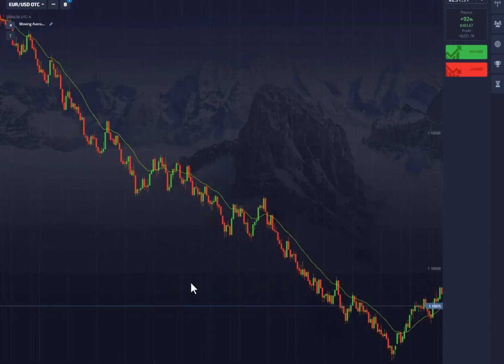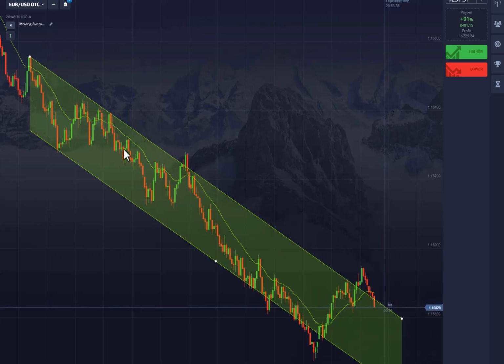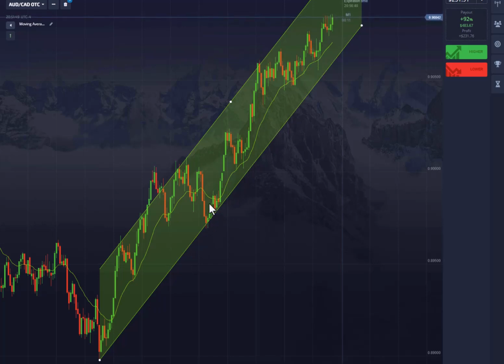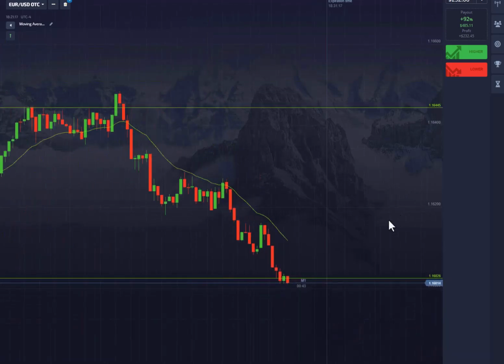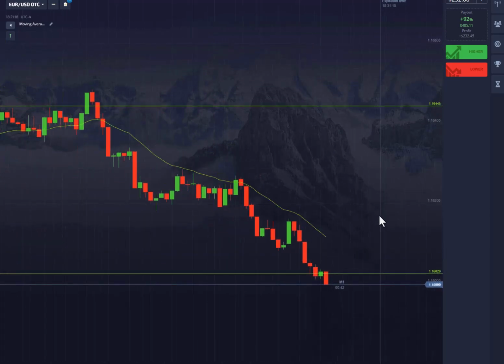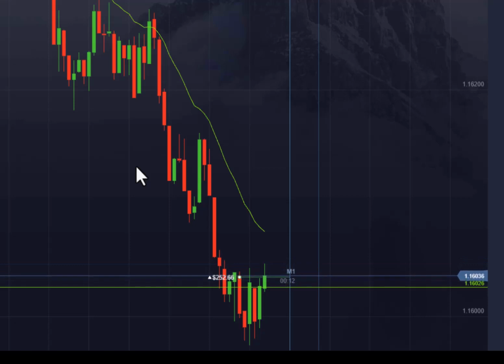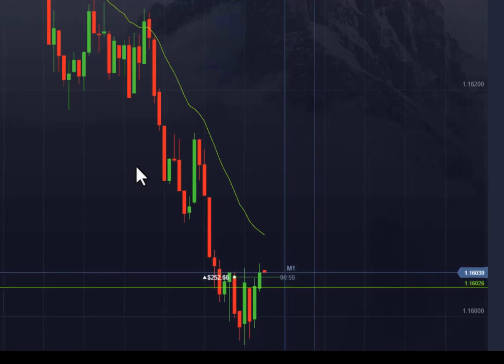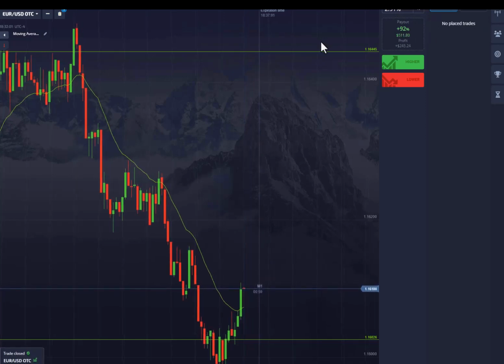Why The Best Swing Trading Entries Are From The Kill Zone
Good Swing Trade Entries are key to trading success. Knowing when to enter the market is a very valuable skill. The trading concept in this lesson are simple but profoundly powerful.

Check below to sign up for my “Price Action” trading course

Cryptocurrency Portfolio Resources

The information and content written, broadcasted, and/or disseminated by and through my channel is intended

FOR GENERAL INFORMATION PURPOSES ONLY. Nothing written or discussed is intended to be construed, or relied upon, as investment, financial, legal, regulatory, accounting, tax or similar advice, nor should it be.

All content expressed, created, and conveyed by my channel is premised upon subjective opinions pertaining to currently-existing facts readily availabl